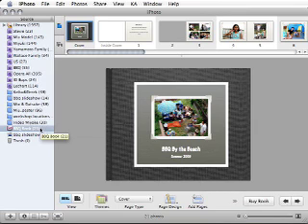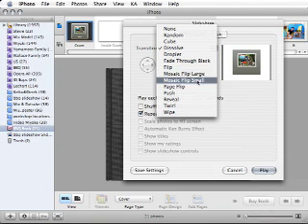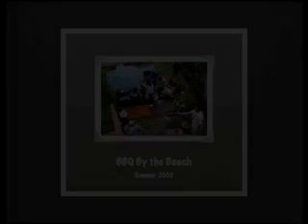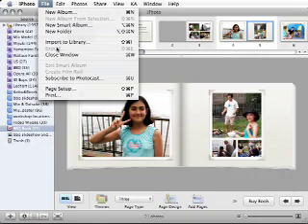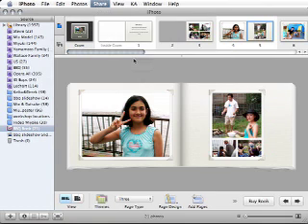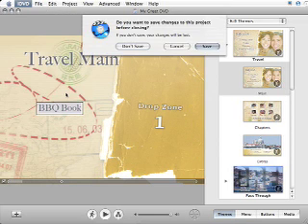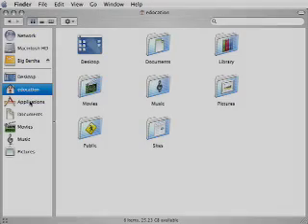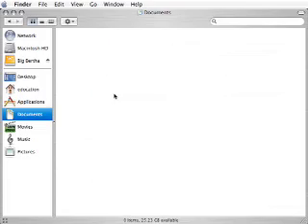Sharing Animated Books from iPhoto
A quick tutorial on sharing animated books from iPhoto; making movie files of them to share on discs or other media.